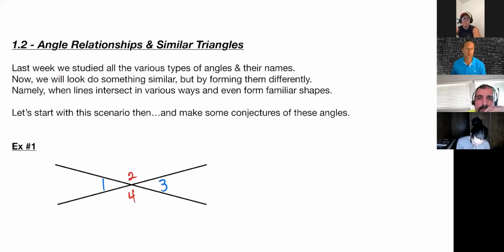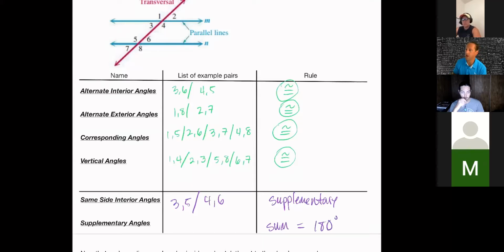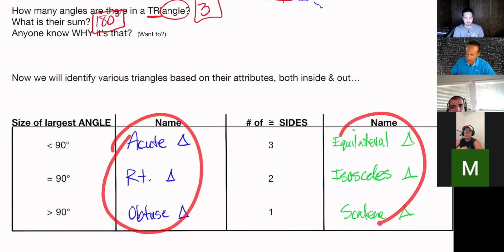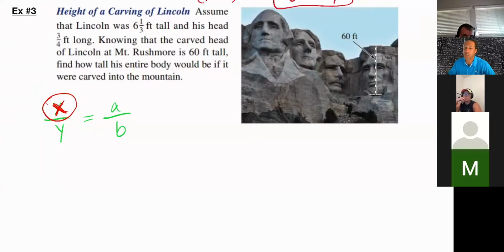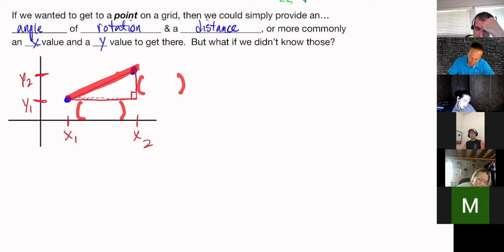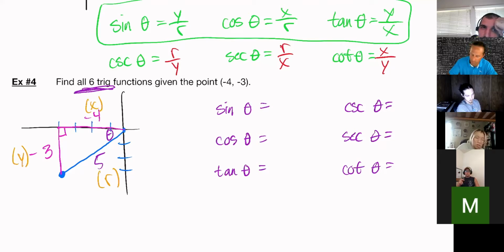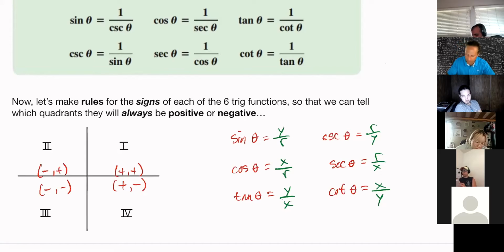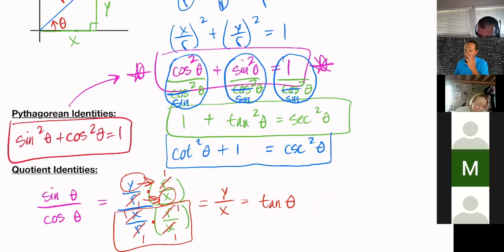Math 4A - Week #2 - Mini-Lecture (1.2-1.4)